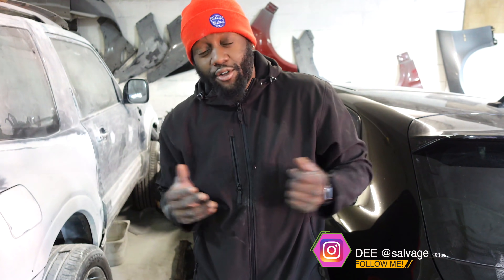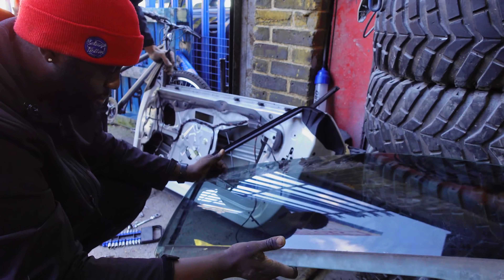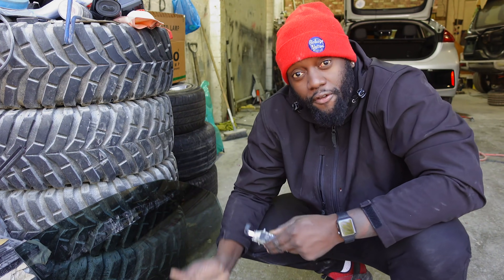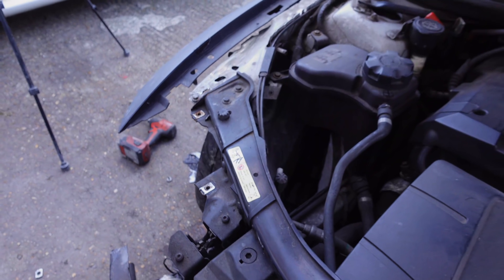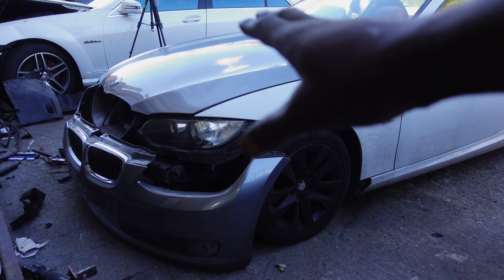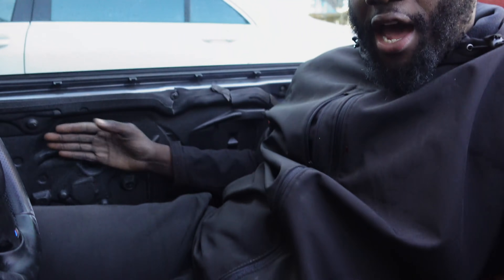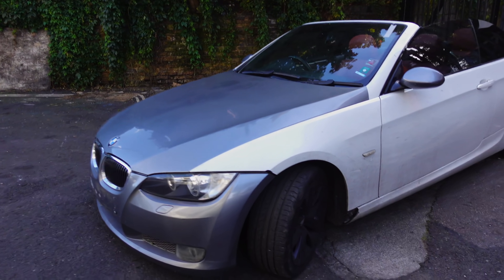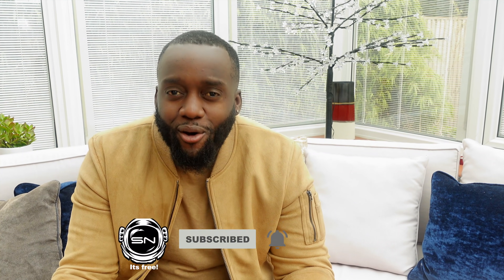The Wrecked BMW E93 is looking A million times better! - PART 4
IN THIS EPISODE... I'M back to rebuilding akil's super cheap BMW E93, this time i continue the bodywork on the front end then fit new headlights and we also do some cleaning on the interior.